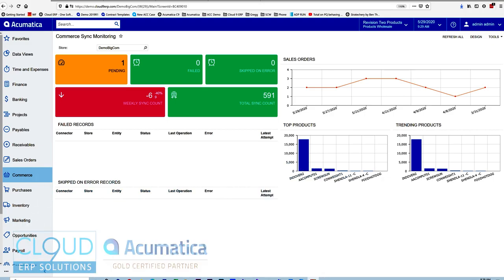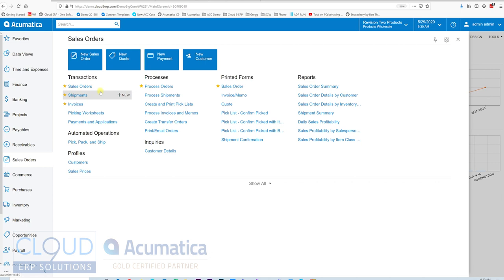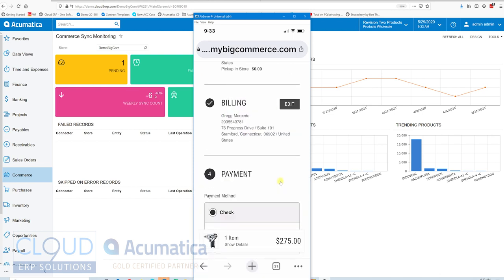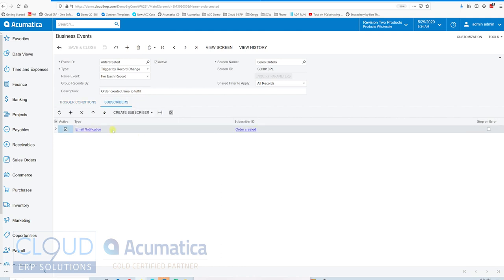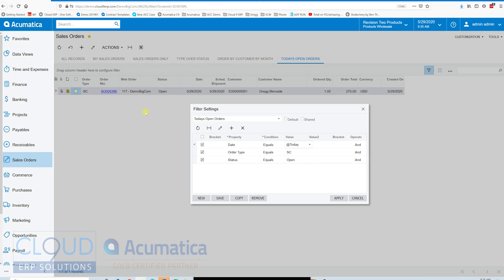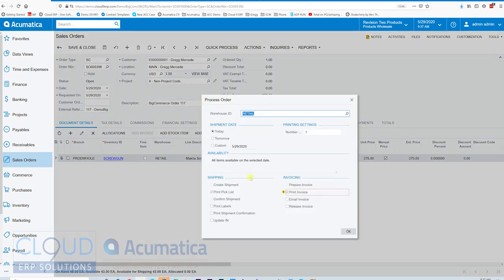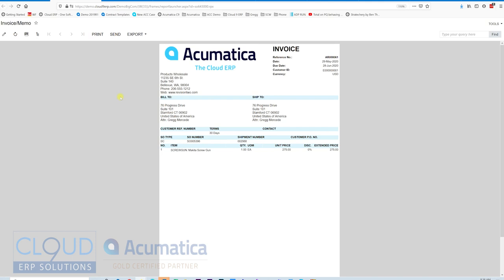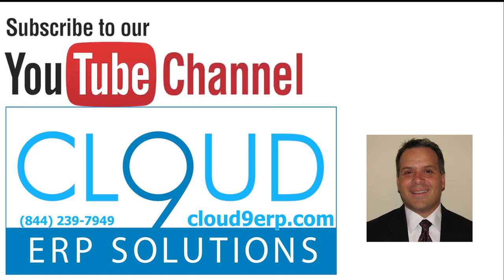Curbside Delivery with Acumatica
Learn how easy it is to facilitate curbside delivery in your business.  Cloud 9 ERP Solutions walks you through a typical setup of Acumatica fulfilling a customer order in minutes.